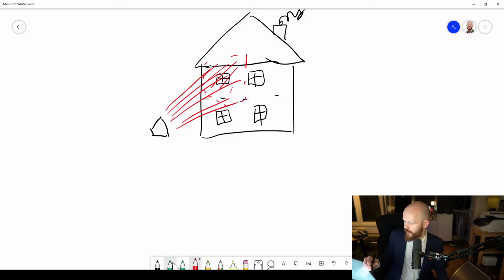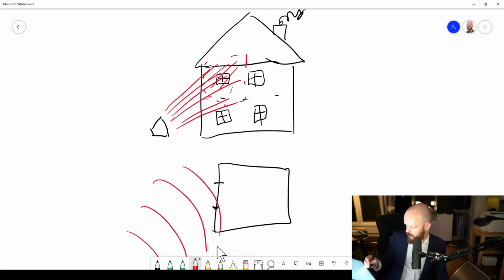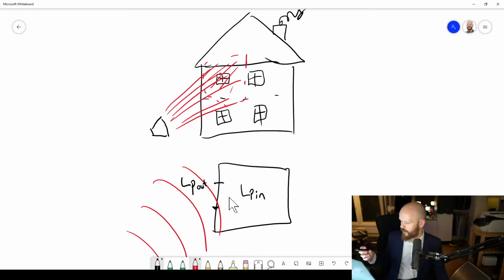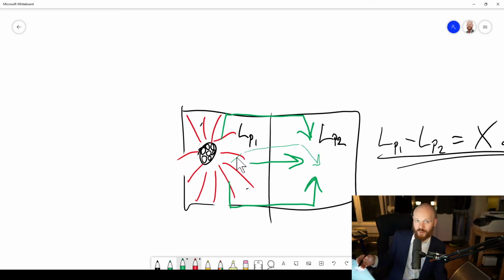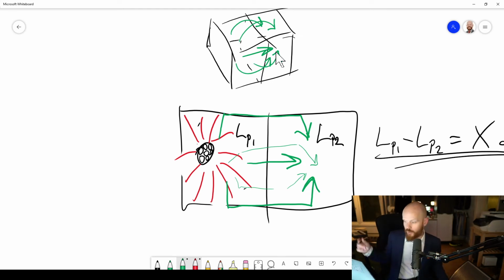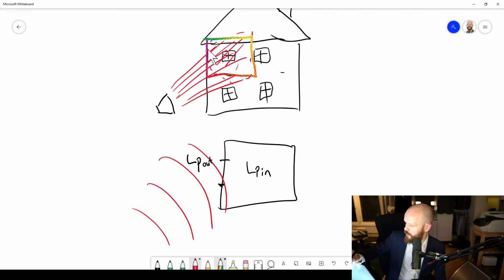How to use the Norsonic Nor225A directional loudspeaker for facade sound insulation measurements